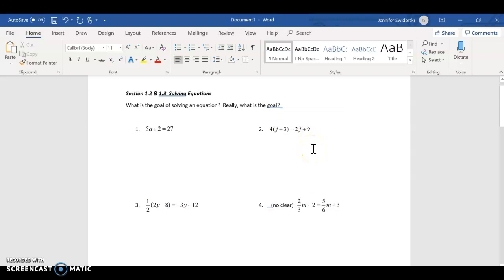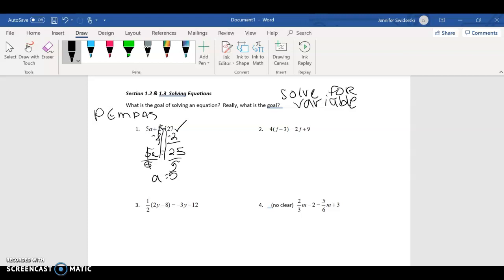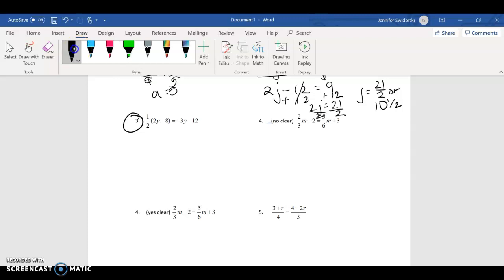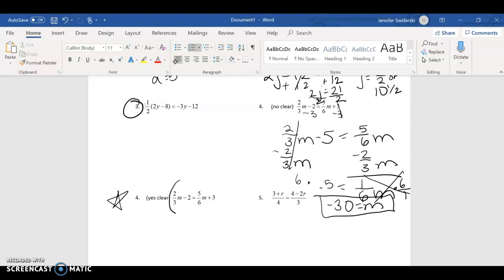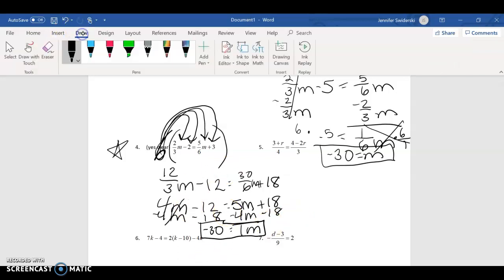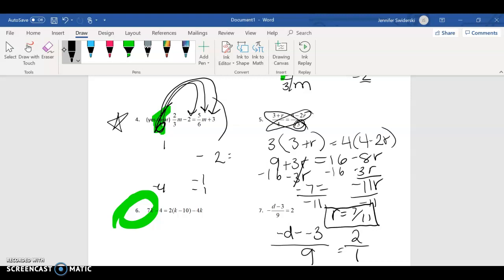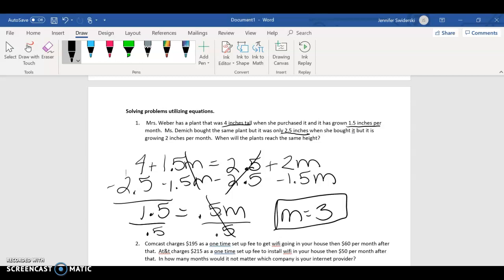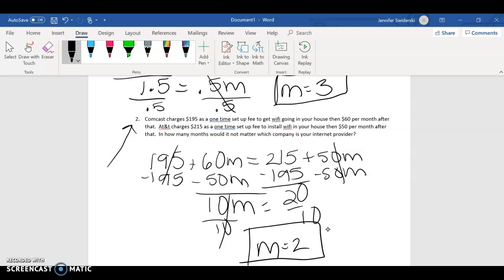1.2 and 1.3